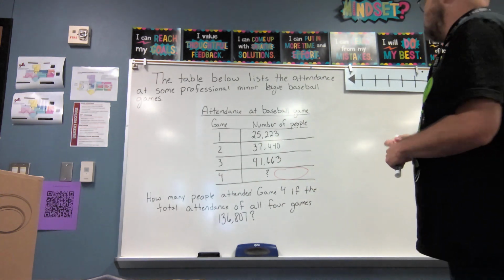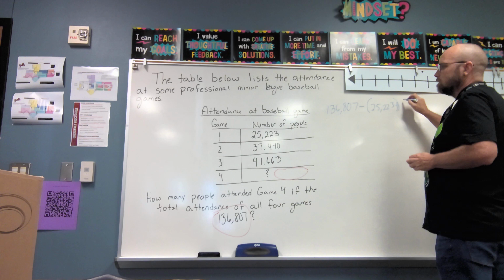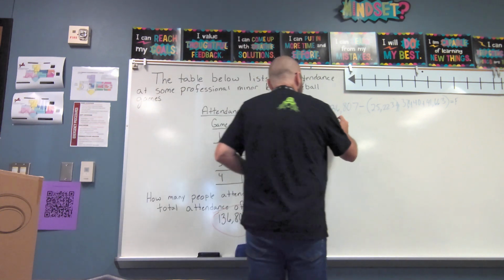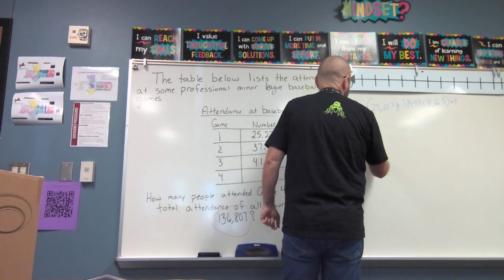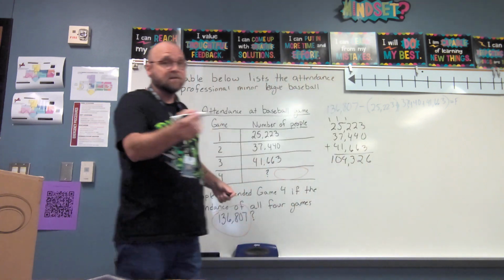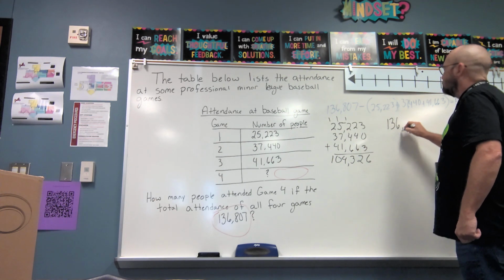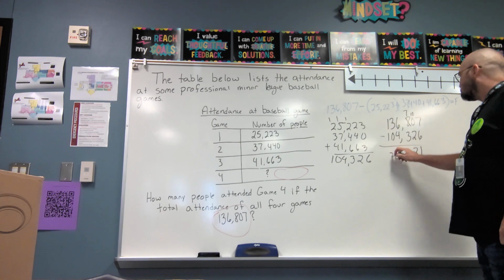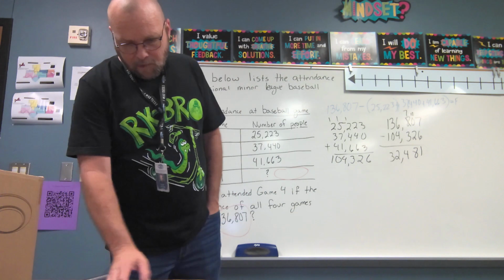2023/08/23 Problem solving 2